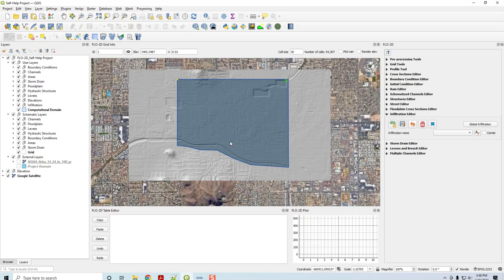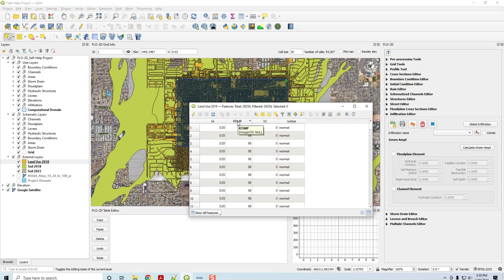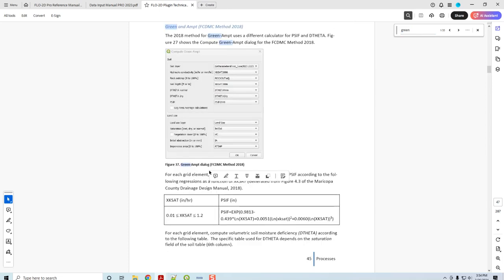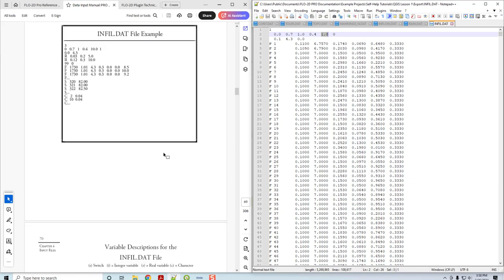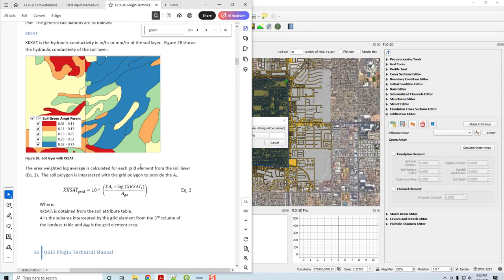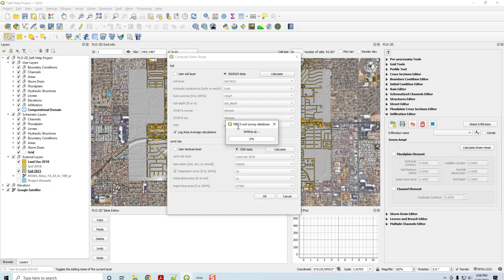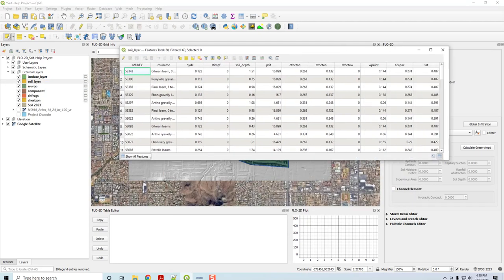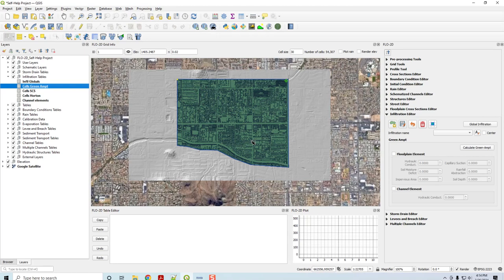Hydrology - Assign Green Ampt Infiltration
Use this video to:
1. Review the green ampt 2018 method. Run the 2018 calculator.
2. Review the green ampt 2023 method. Run the 2023 calculator.
3. Review Export and review the infil.dat file.
4. Review the SUURGO and OSM data development method for the USA.